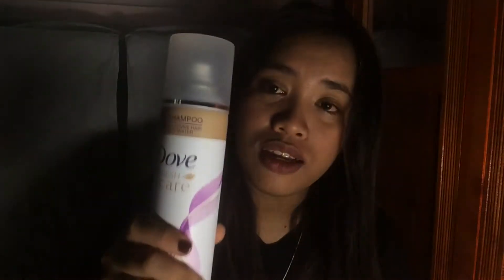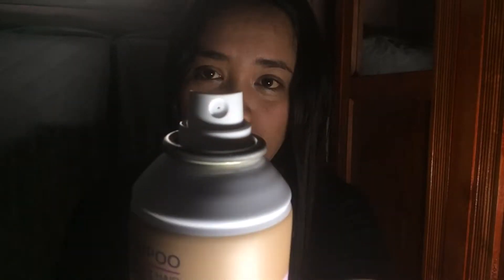DOVE DRY SHAMPOO │Review│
Hi guys! Introducing DOVE Dry Shampoo. DOVE DRY SHAMPOO │Review│ This is the first time that I will be testing a dry shampoo. So I hope you will find this video helpful. This is just my personal reaction and opinion. [Tips & Demo]

TURN ON MY POST NOTIFICATION TO BE NOTIFY :)

Peace Out!

I edit my VLOGS using Imovie

Camera - My Iphone 5s